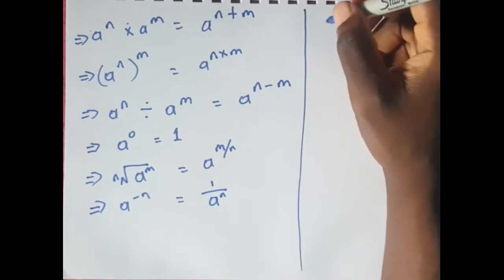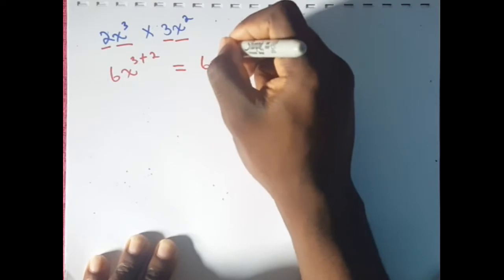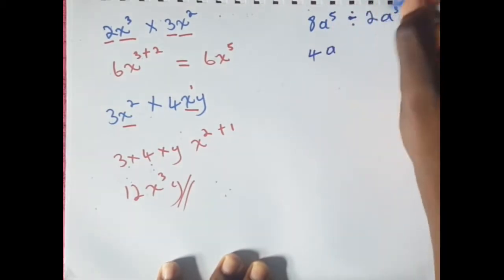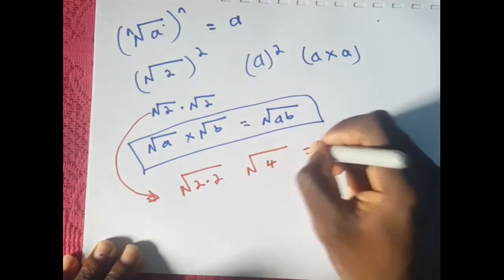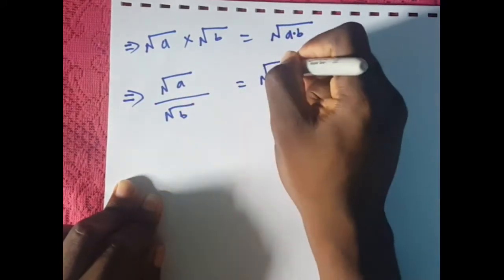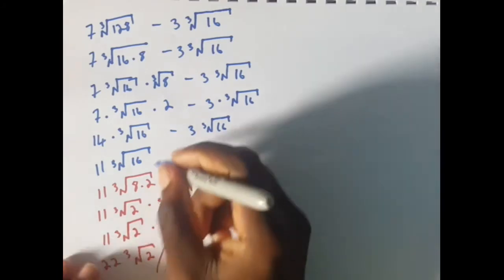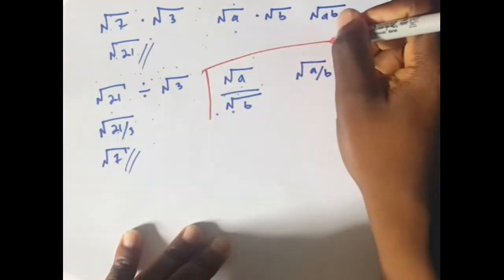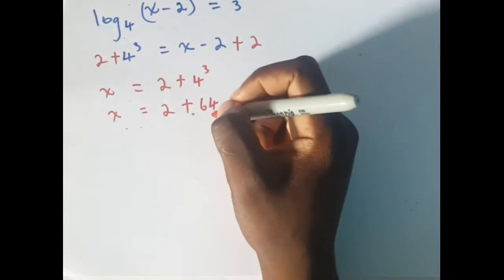Indices, Surds and Logarithms || playMath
This lesson is on indices surds and logarithms. in this video will will learn the basics of the three topics, for indices and surds you will learn some must know laws and examples of both are done as well as examples with logarithms. You will learn to add, subtract, multiply or divide indices surds or logarithms.
The lesson you learn here will help you in future math when dealing with either of the three.

After reviewing this video I realized that I didn't show laws of logarithms so I will create a next video covering that.

Thank you for your support. If there is topic that you need help with please leave it in the comments bellow or you can email them to me at .